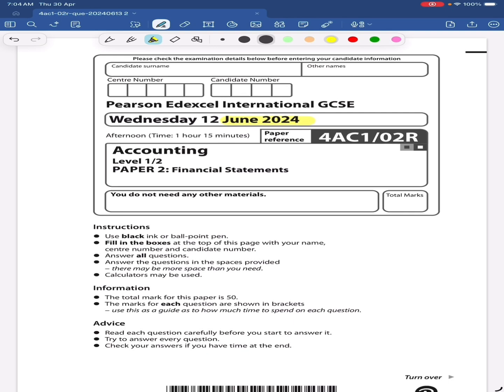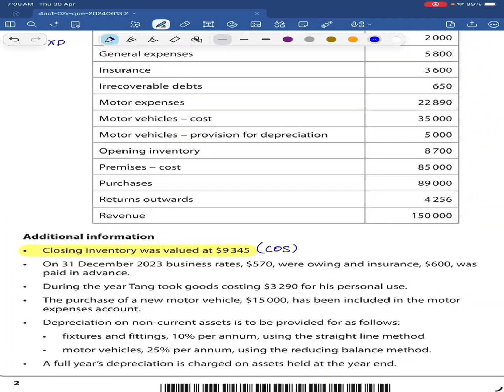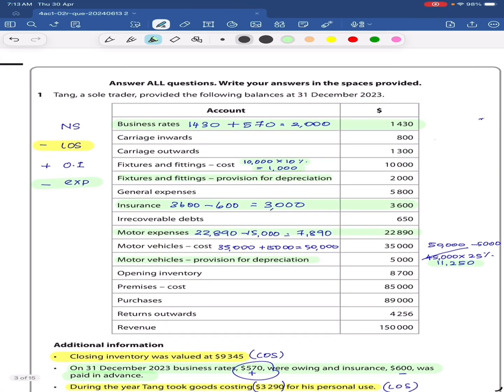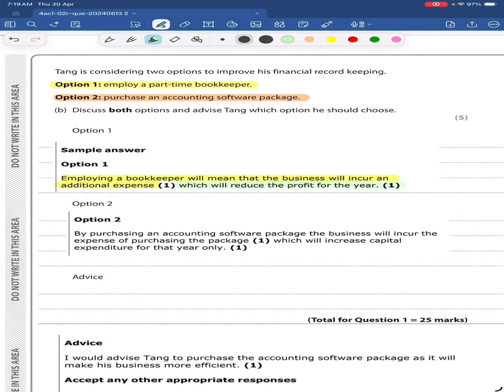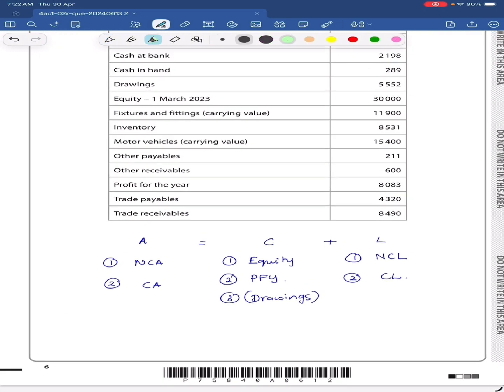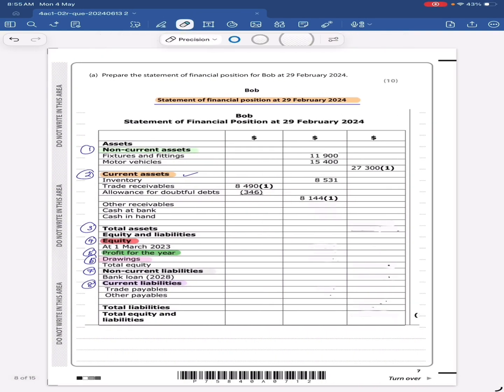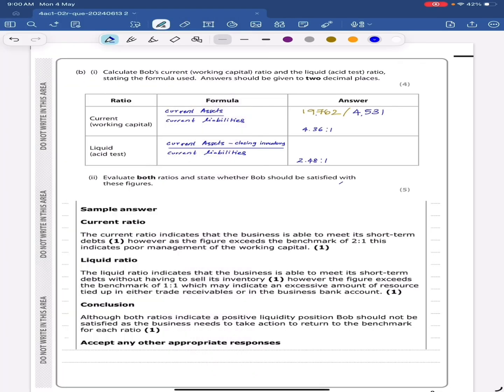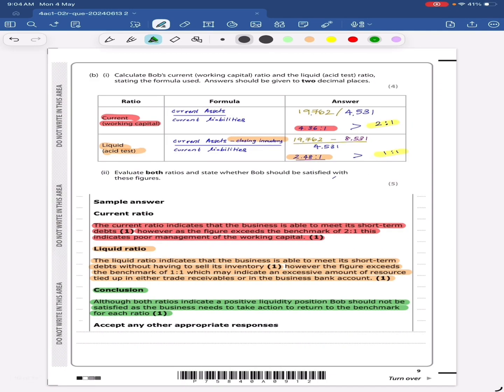2024 edexcel Igcse accounting paper2R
📘 Paper Summary – What’s Covered in This Exam

This paper focuses on key Financial Accounting topics tested in Edexcel IGCSE Accounting Paper 2.

🔹 Question 1 (Sole Trader Accounts)
Preparation of a full Income Statement
Adjustments including:
Closing inventory
Goods taken for own use
Accruals and prepayments
Depreciation (straight line & reducing balance)
Calculation of profit for the year
👉 This is a high-mark question testing formats, adjustments, and accuracy
Discussion question:
Bookkeeper vs Accounting software
Evaluation and giving justified advice
🔹 Question 2 (Financial Position & Ratios)
Preparation of a Statement of Financial Position
Non-current assets
Current assets (including allowance for doubtful debts)
Equity and liabilities
Ratio Calculations:
Current ratio
Acid test ratio
Evaluation of liquidity
Interpreting ratios
Comparing with benchmarks
Theory questions:
Difference between profitability and liquidity
Accruals (matching) concept and its importance